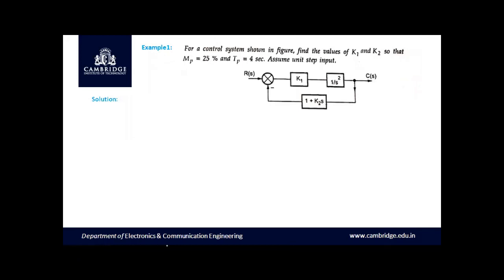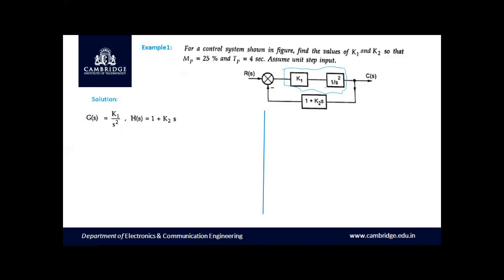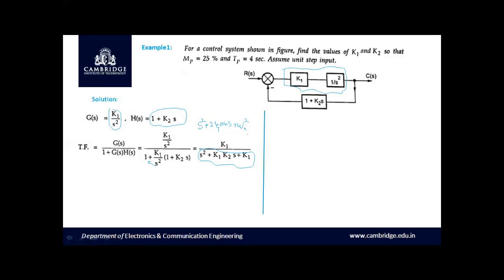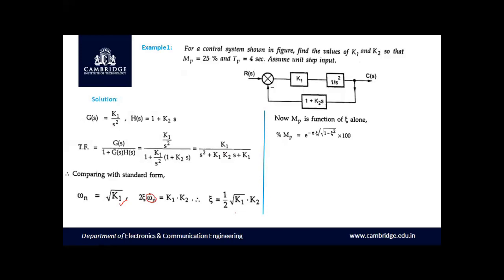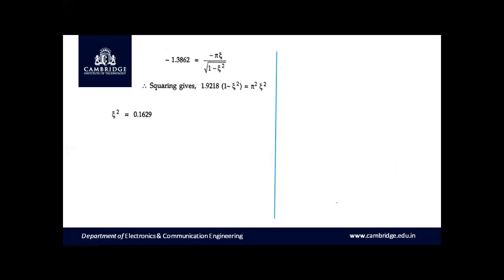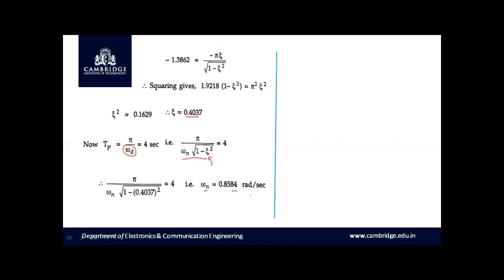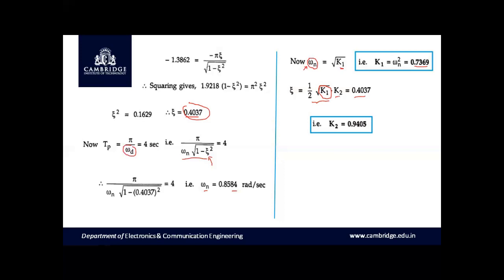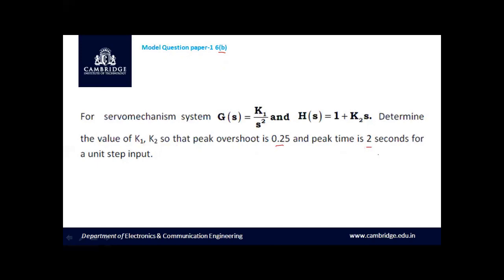ECE Online Classes by Cambridge Institute of Technology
Model question paper Control systems-solution -Module 3, Jenita Subash, Assistant Professor,Department of ECE, Cambridge Institute of Technology